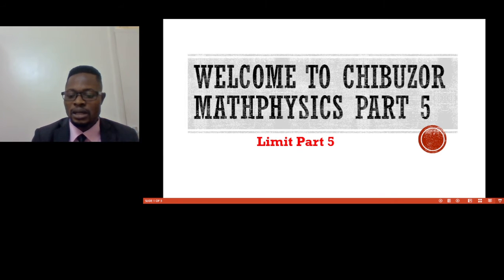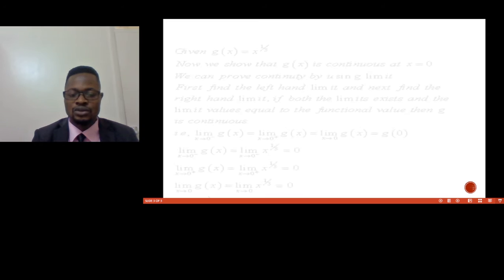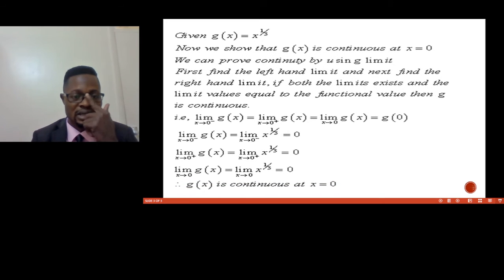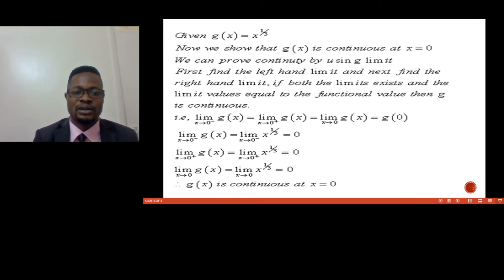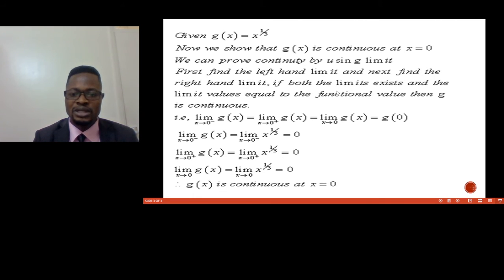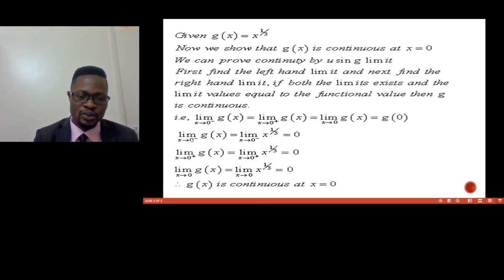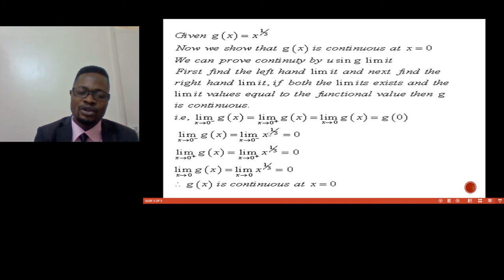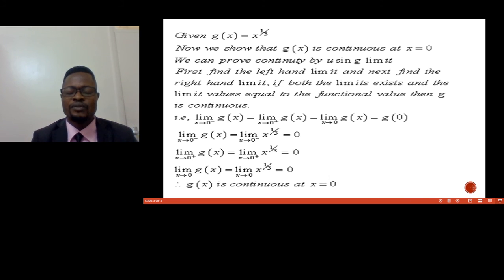Limit part 5